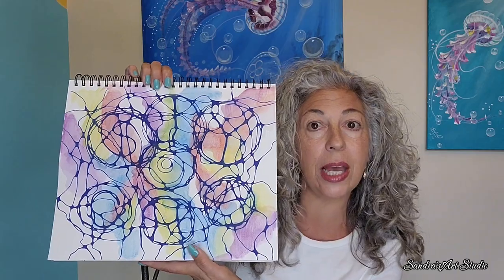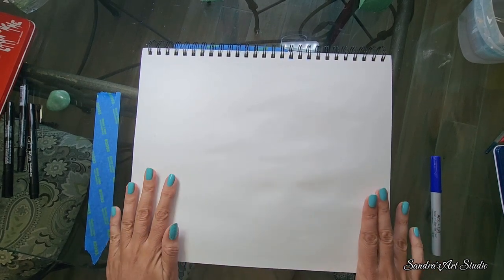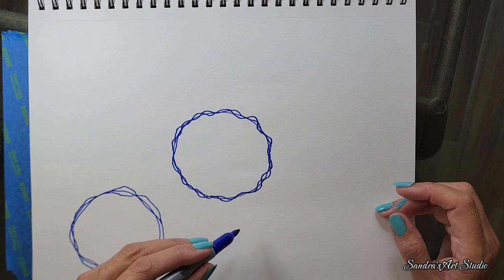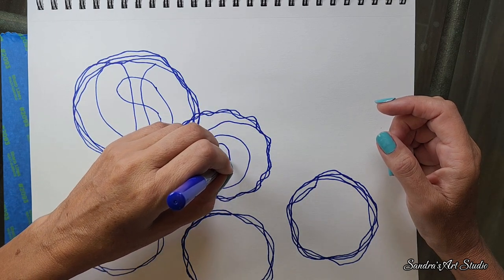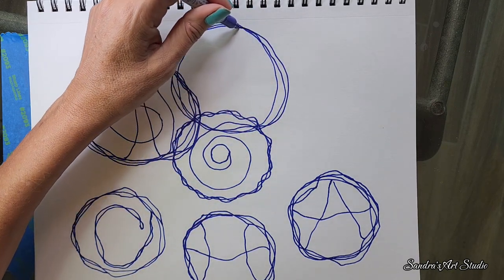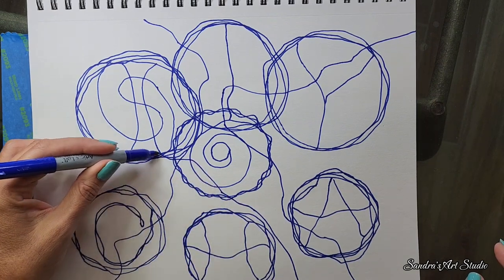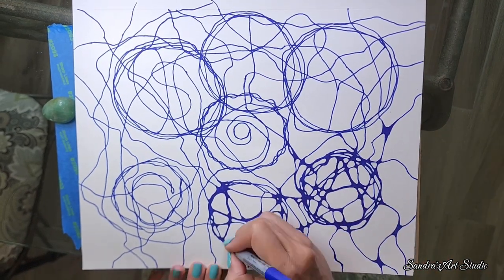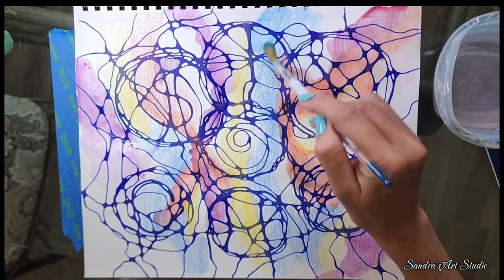Set intentions with Art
Super Easy technique on setting intentions as a self help tool, Art can be used for coping with stress, anxiety,  negative patterns, and emotions but once you release with art, there is a way to replace and reset intentions through art too. Watch my video to learn how.